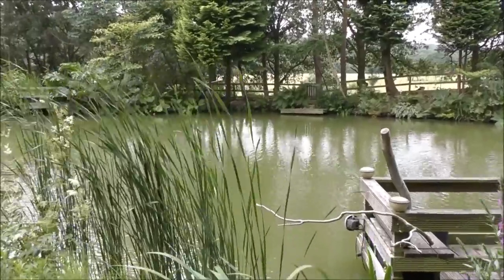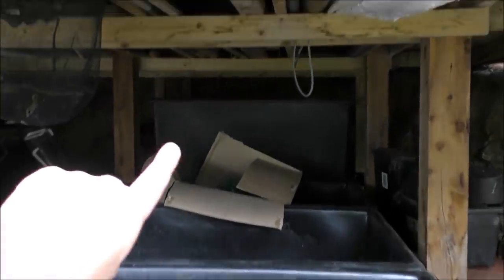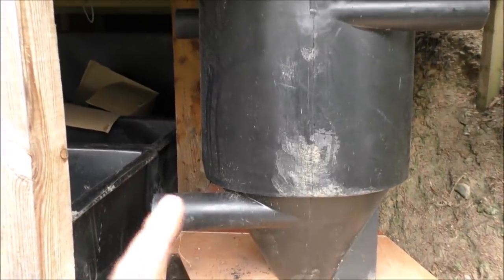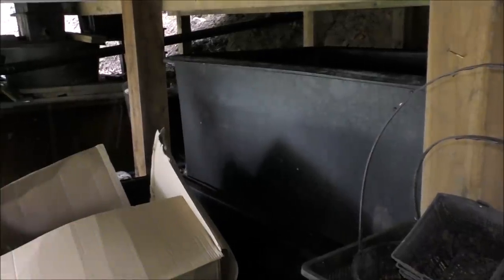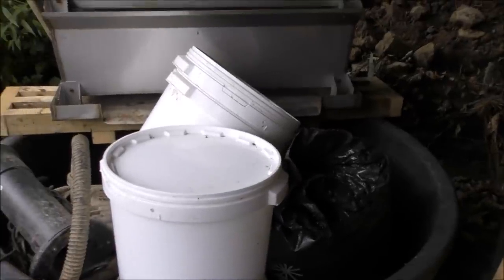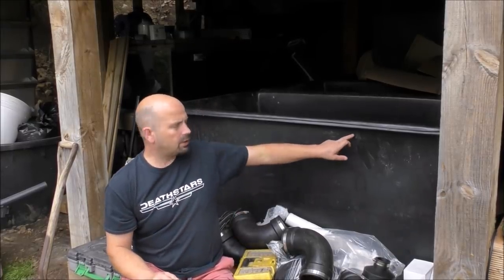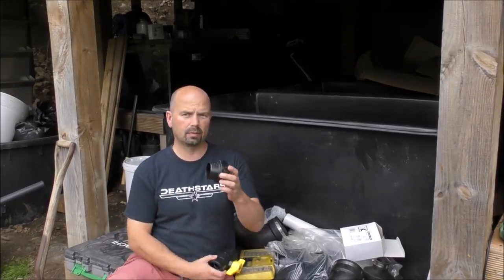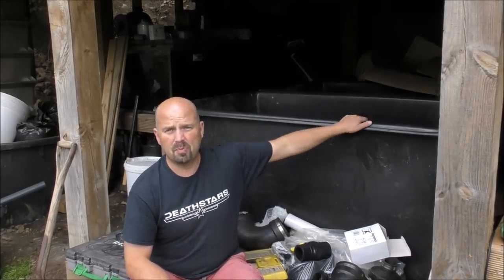Building a HUGE Pond Filter - Part 1 - Introduction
First episode in this mega-filter build for my large trout pond. Today we will take a look at the various parts of the filter and I'll explain how they are going to be fitted together to form a huge filter which will hopefully clear the pond.
The next episodes will highlight the individual parts of the filter and have links to the gear I am using wherever possible.
The parts / features of this filter will be as follows:

3 x Vortex
1 x Brush chamber
1 x Moving bed chamber (water driven)
2 x Bio / settlement chamber with crates of Alfagrog
1 or 2 x large shower filters filled with Biohome shower media and white pumice over more crates of Alfagrog
1 x Daphnia breeding chamber
(+ possible Aquaponics chambers?)
A nation of pipes, joints, taps, drains and features which should hopefully make the cleaning of the filter very easy - the goal is to use the sediment rich nutritious water drained from the filter to feed my lawn and garden borders.

Pondguru